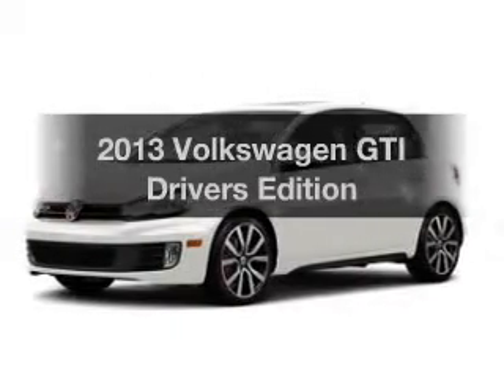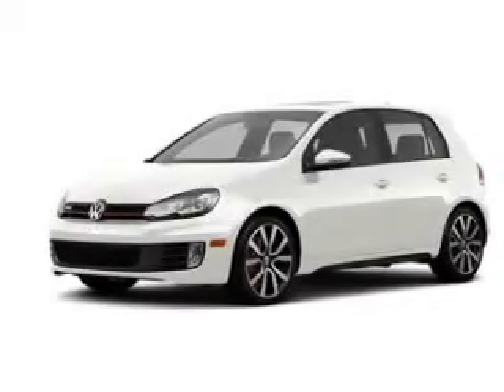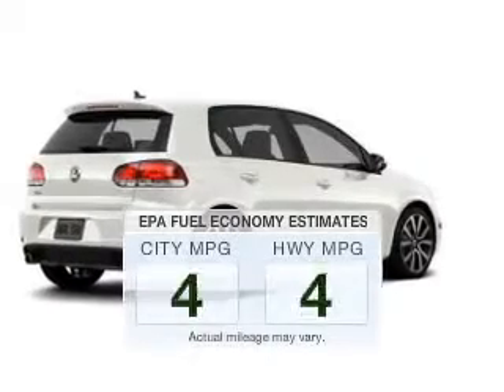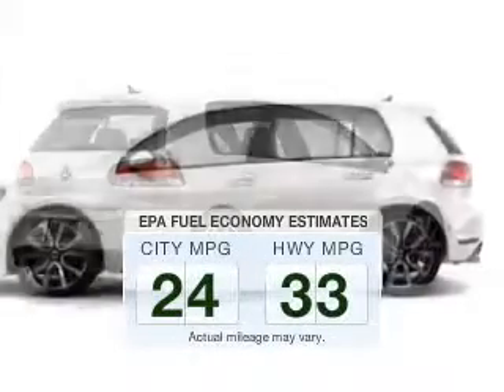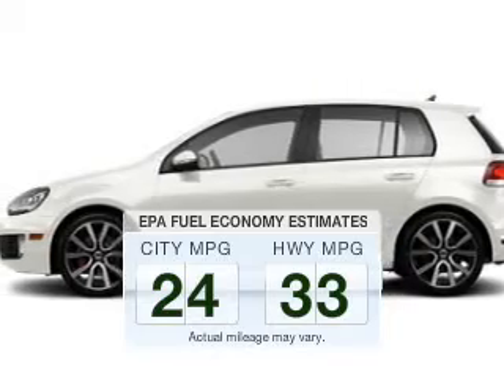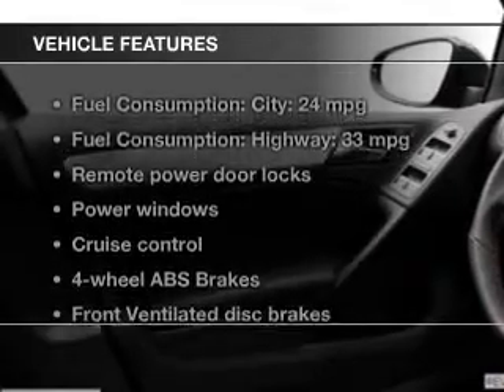2013 Volkswagen GTI - Mankato MN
This vehicle represents similar vehicles available at Mankato Motor Company.
Year: 2013
Make: Volkswagen
Model: GTI
Trim: Drivers Edition
Engine: 2.0 liter inline 4 cylinder 16 valve GDI DOHC Turbo
Transmission: 6-Speed Automatic with Auto-Shift
Color: Candy White
Mileage:
Address:
1815 E Madison Ave